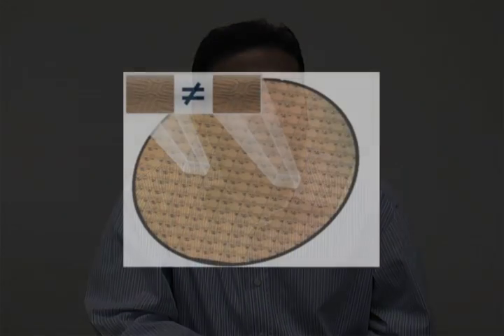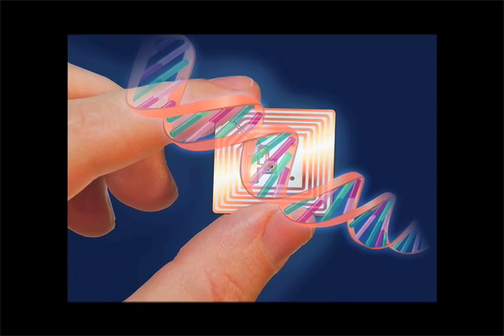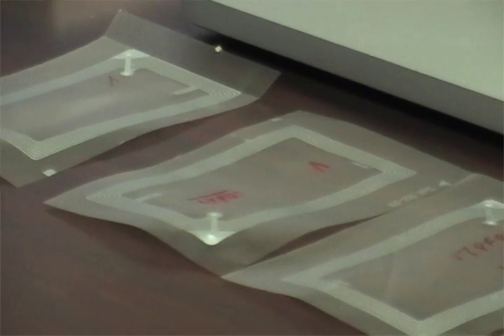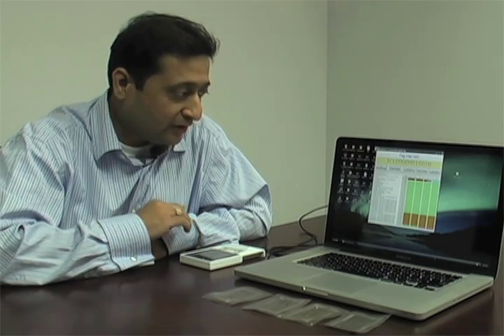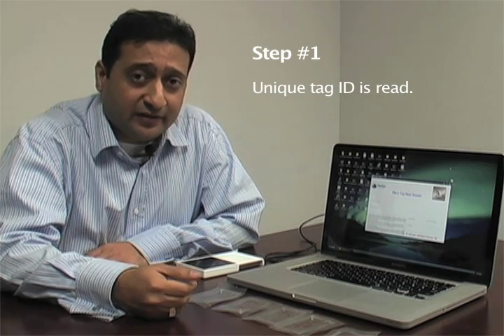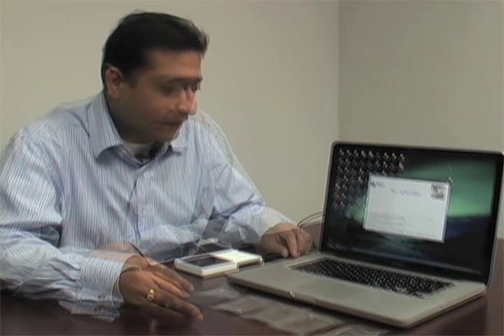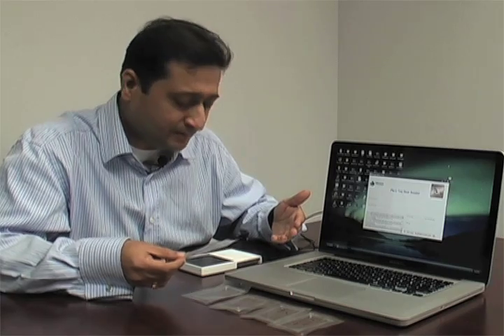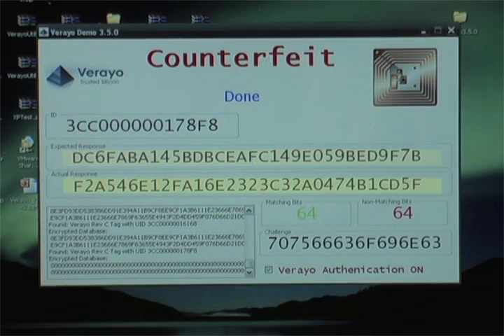Verayo: Introduction to PUF Technology & Unclonable RFIDs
Vivek Khandelwal, VP of Marketing & Business Development at Verayo, introduces the company's innovative PUF technology and demonstrates unclonable RFIDs.